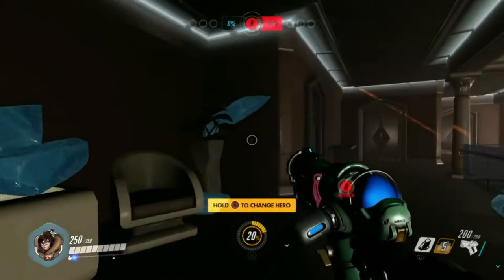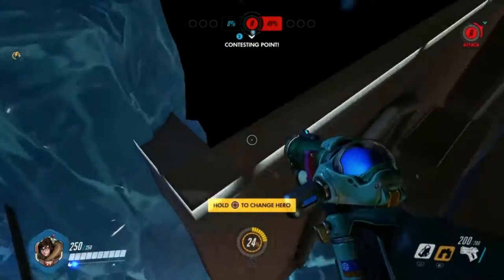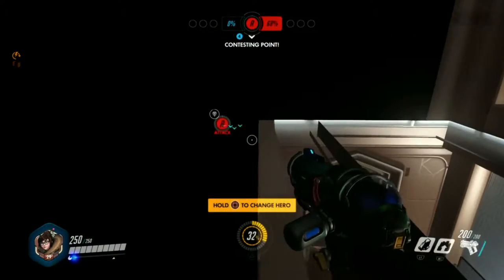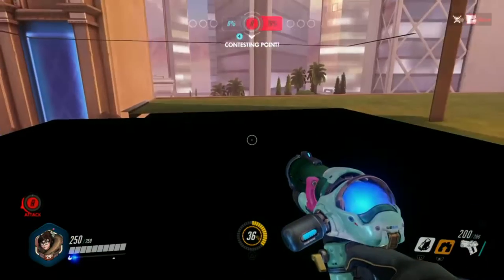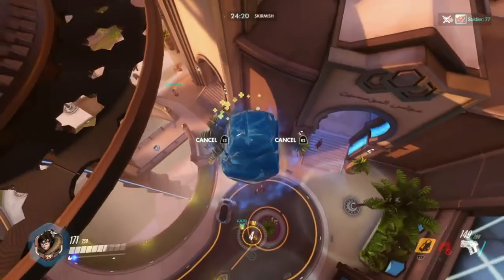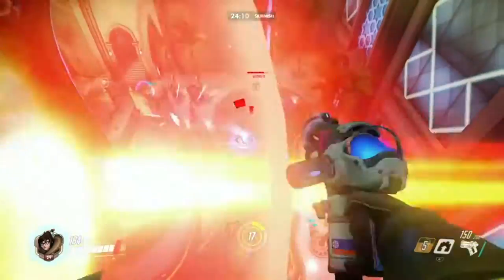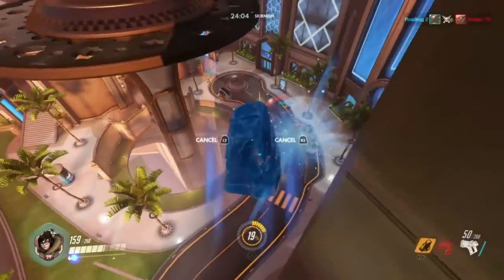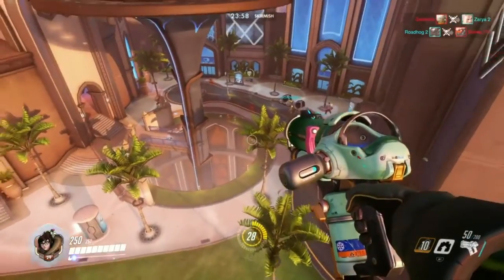MiDNIGHT | Oasis Mei Floating Glitch!!!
Whats Up Guys today I look into Mei's Oasis Glitch, on OverWatch.